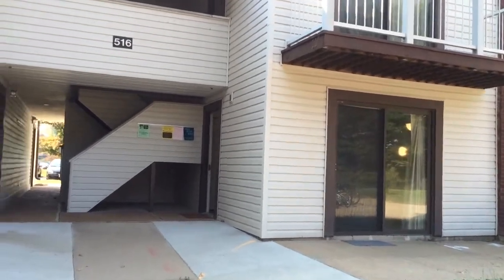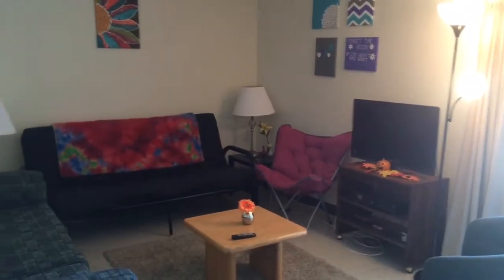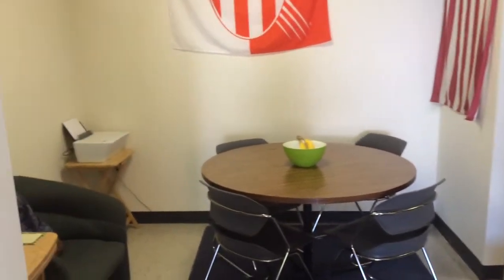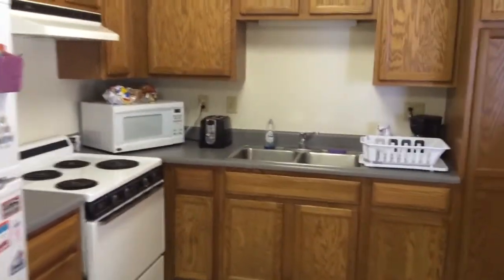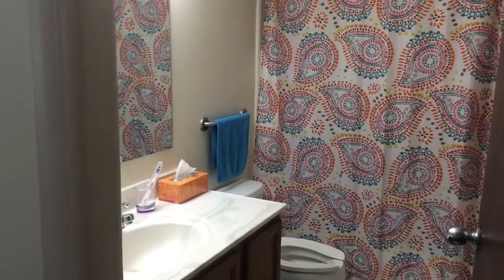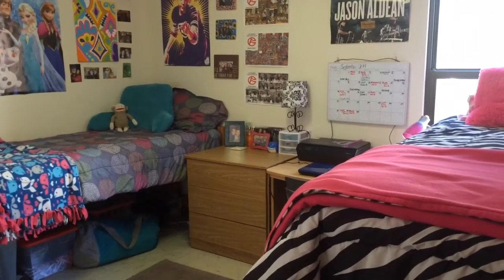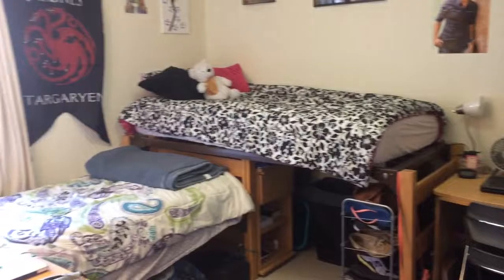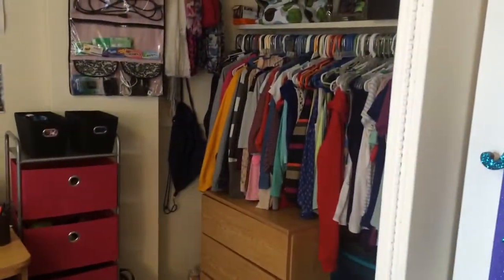Cougar Village Apartment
Video tour of a standard Cougar Village Apartment at SIUE. This unit is a fully-furnished, 2 shared bedroom apartment.